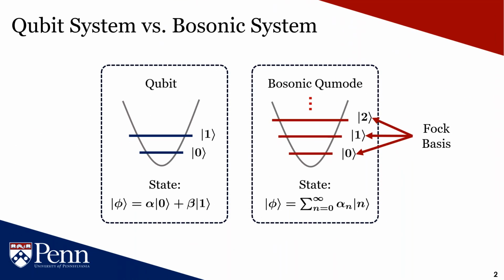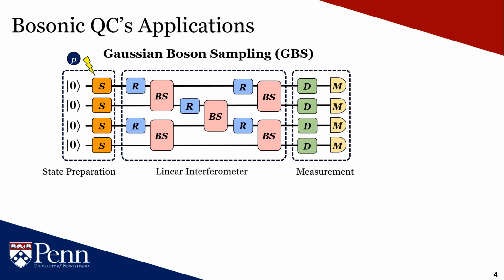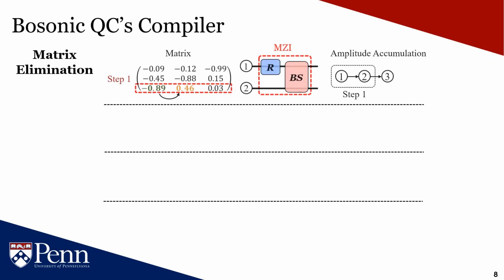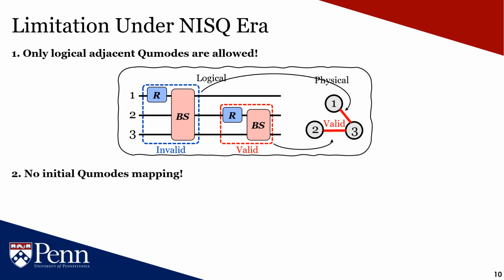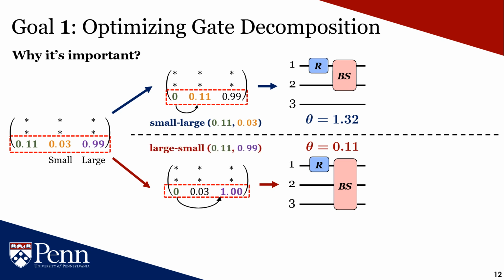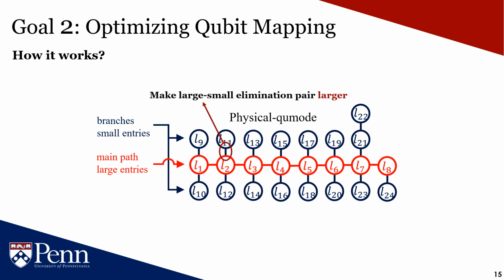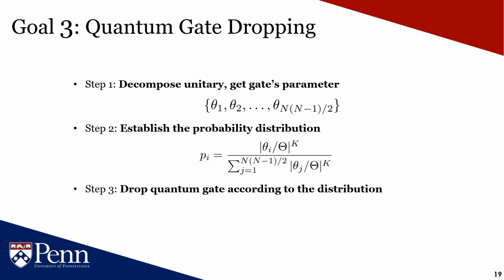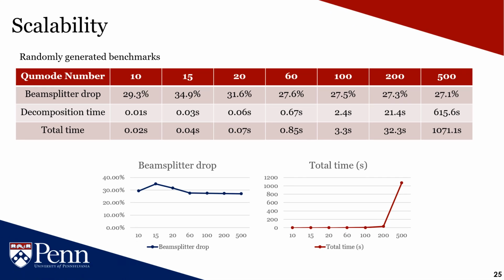Introduction to Bosehedral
Hi all, this is an introduction video to Bosehedral, a compiler optimization to Bosonic quantum computing. We will present our work at Buenos Aires, in the ISCA 2024 conference. We are looking forward to seeing you and join our talk!